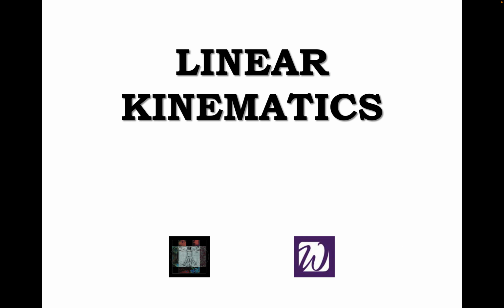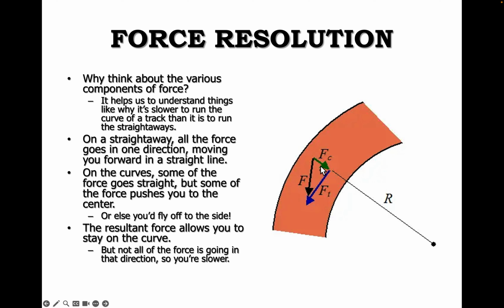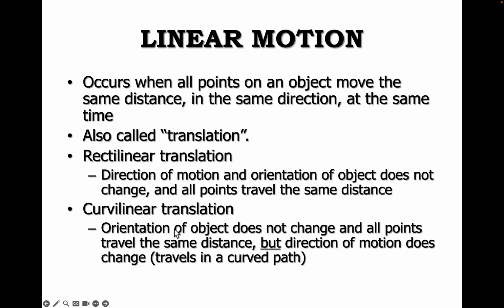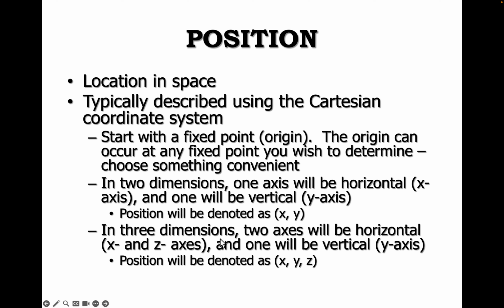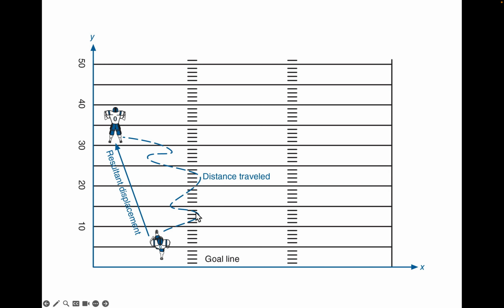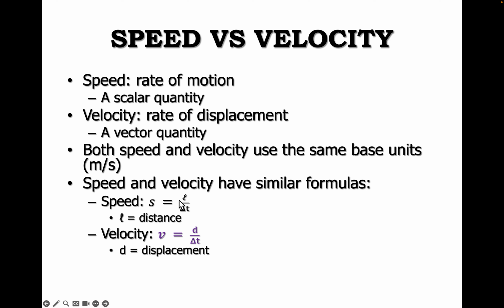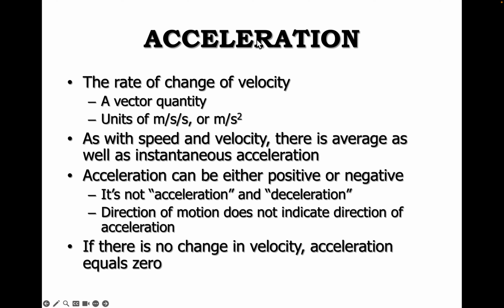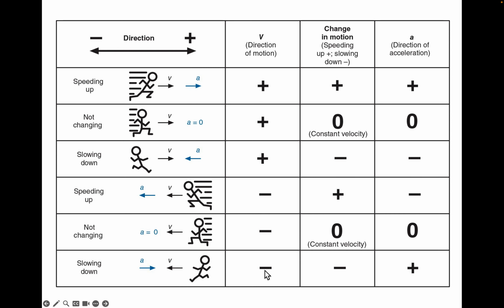Chapter 05 (JUST Slides 1-24) - Linear Mechanics